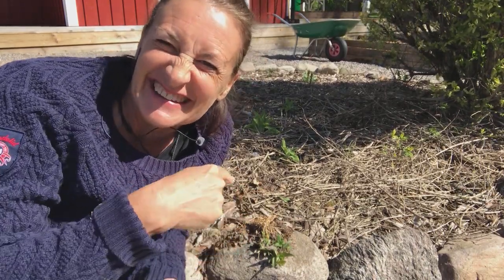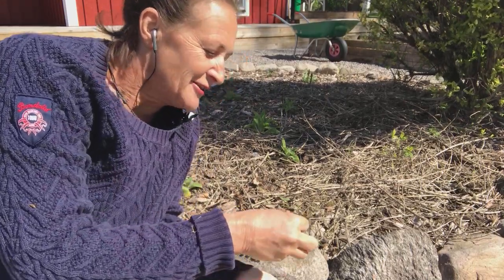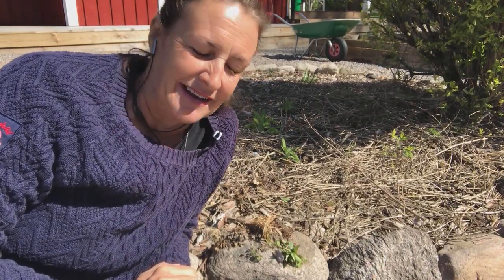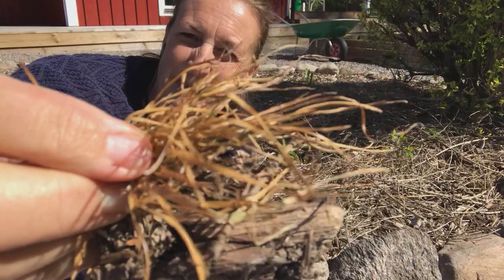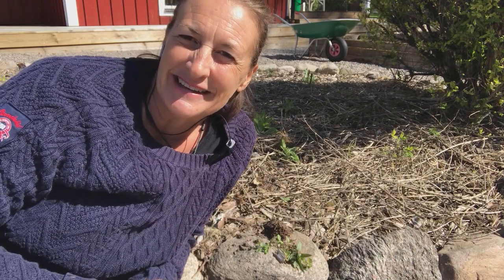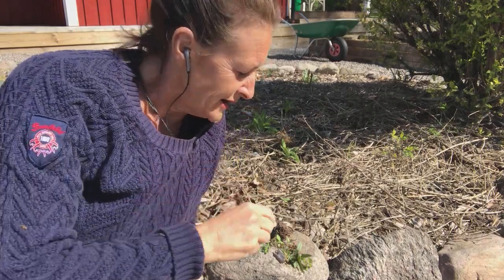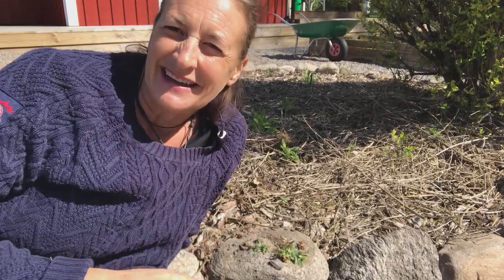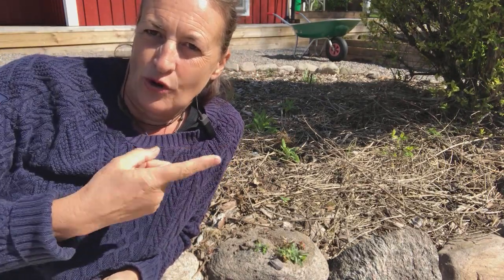Even weeds are valuable!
Feed your microbes with weeds! Here I talk about what I do in my garden at home. Everything goes back into the soil, but I don’t have a garden compost. How does that work?
/Jenny